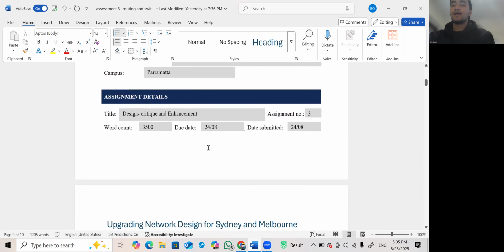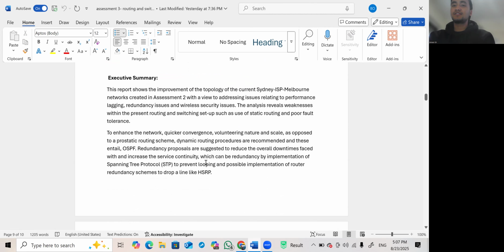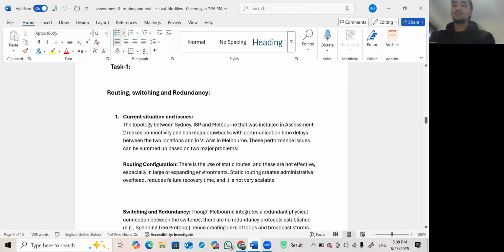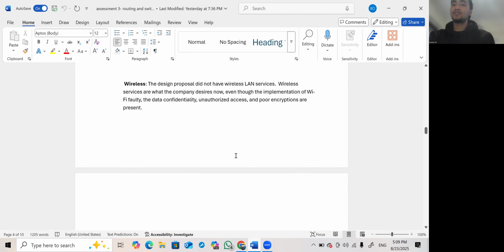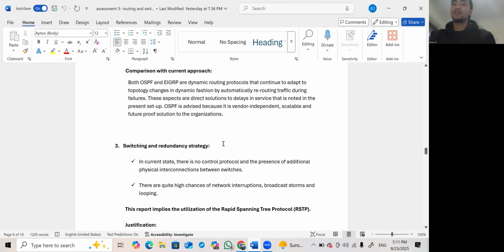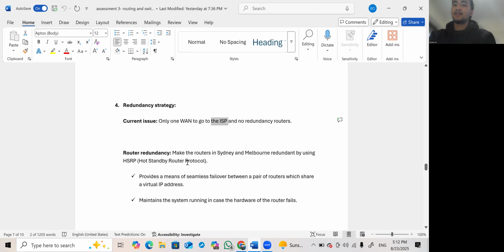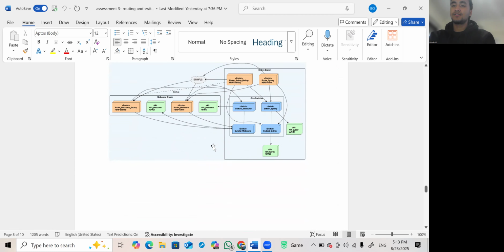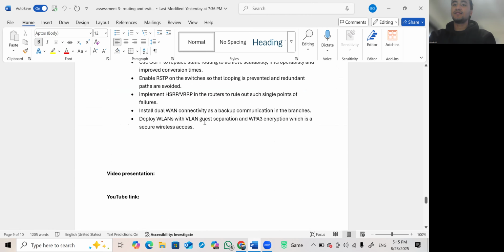Routing and switching final assessment_Bishal_Oli